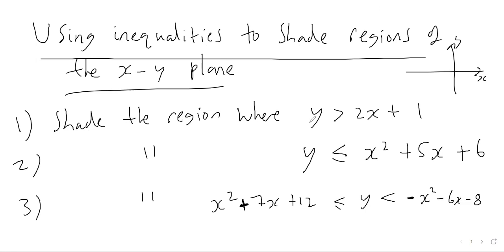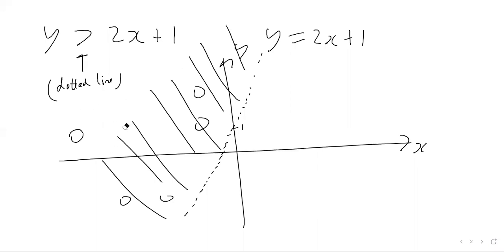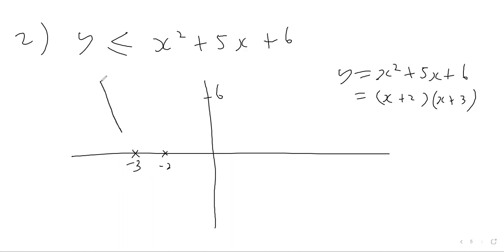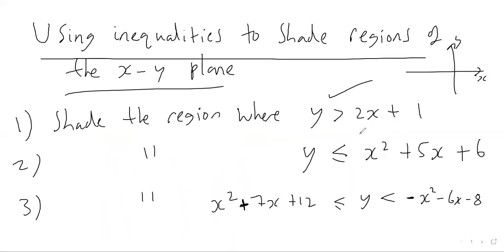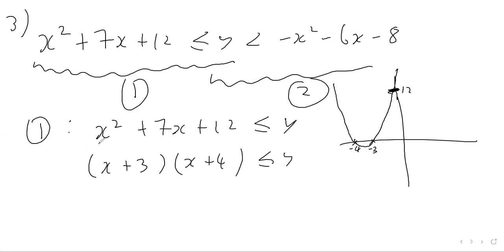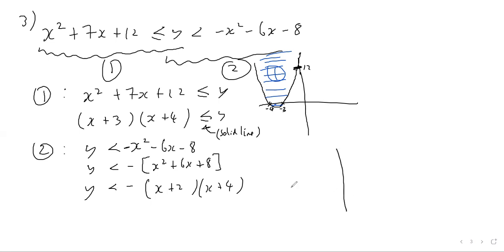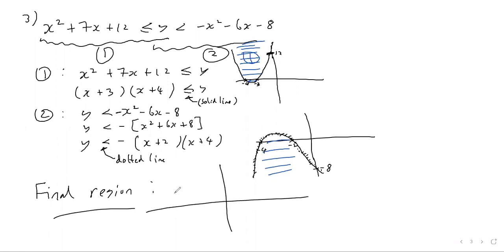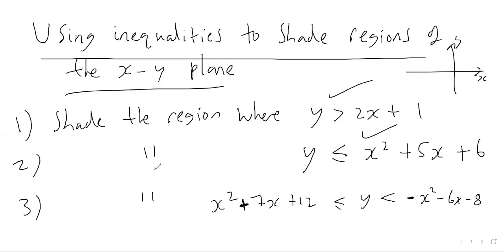17. HOW TO USE INEQUALITIES TO SHADE REGIONS OF THE X-Y PLANE!! (A-level Maths, Pure Maths Video 17)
This is video 17 in my series of A-level Pure Mathematics videos. In this video, we look at how you can shade in regions of the x-y plane by using inequalities, and we mention how you can define a shaded region on the x-y plane by using inequalities.